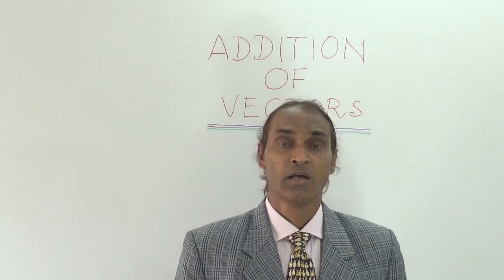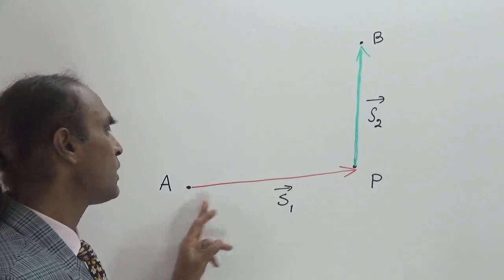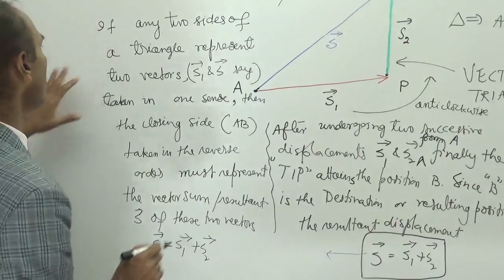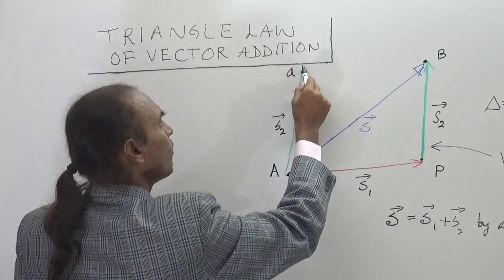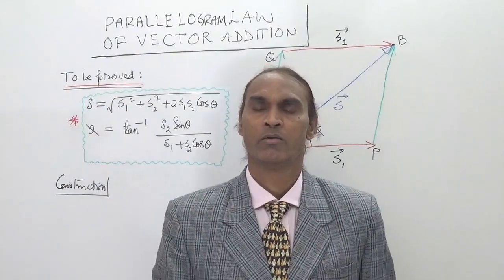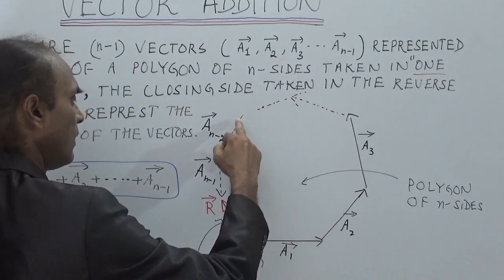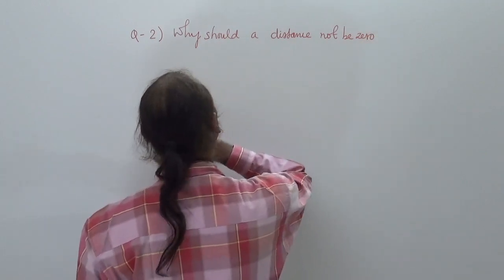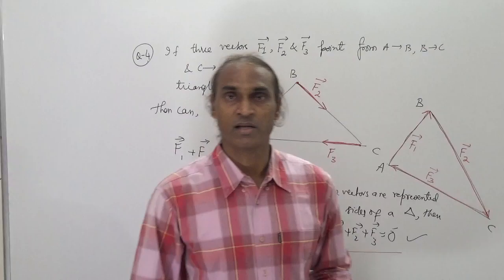ADDITION OF VECTORS PART 1 BY DR.P.K SHARMA